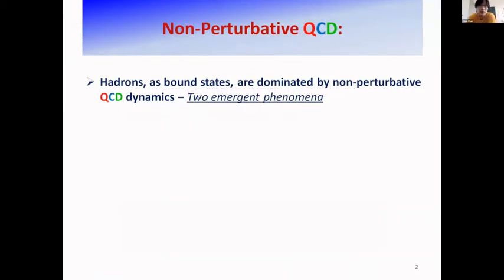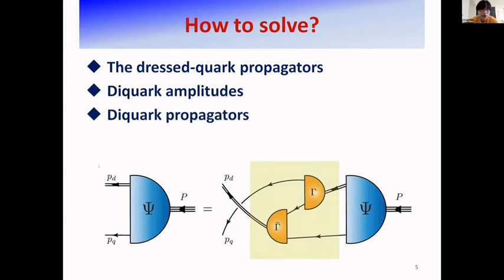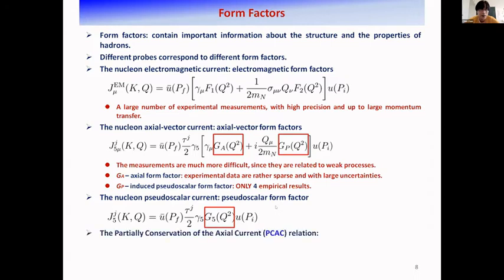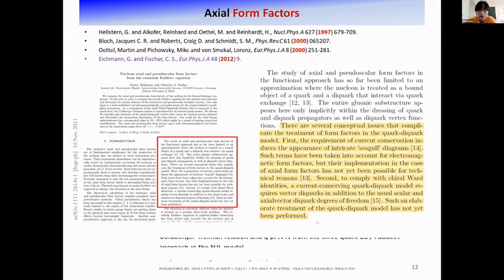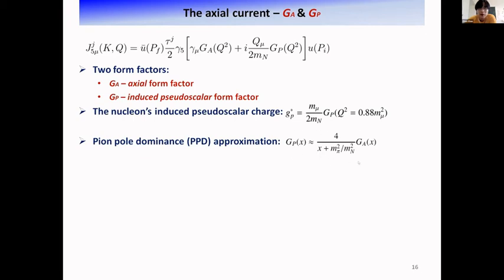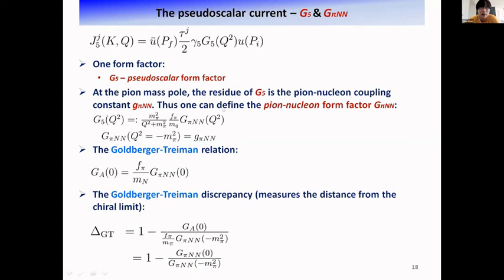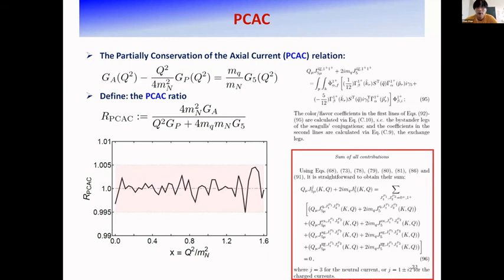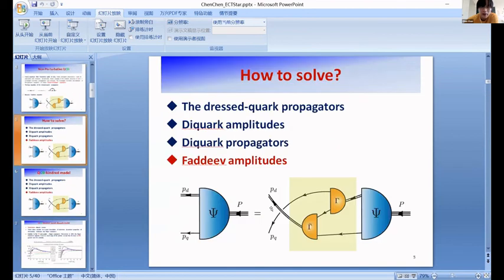Form Factors of the Nucleon Axial and Pseudoscalar Currents | Chen Chen